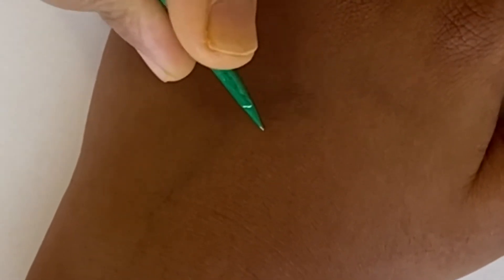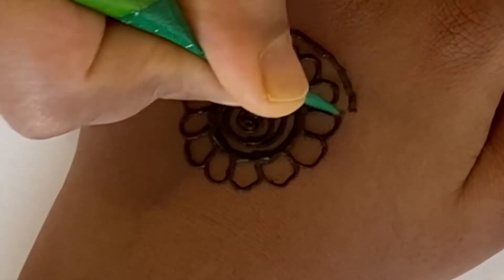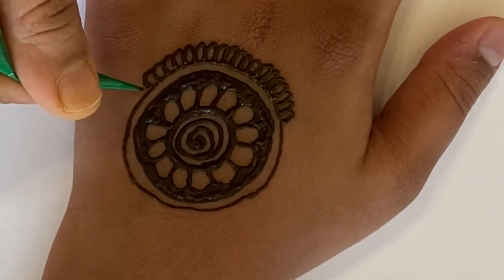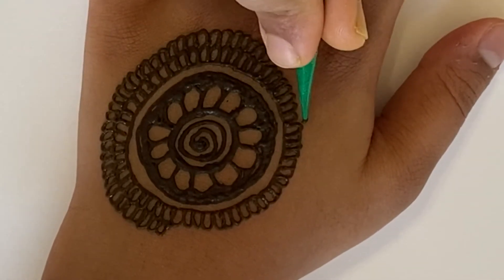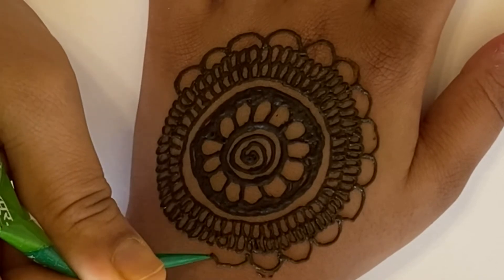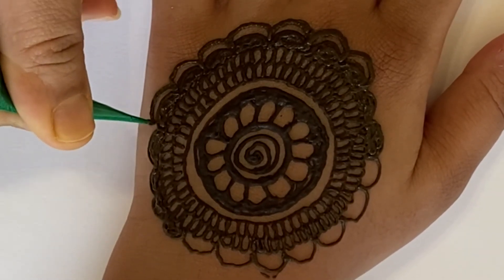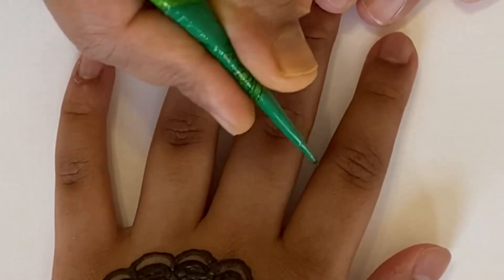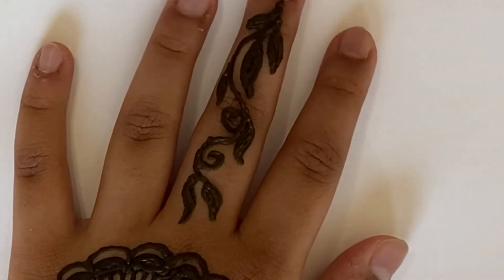KIDS HENNA DESIGN||KIDS MEHNDI FLOWER EASY DESIGN ep.3||छोटे बच्चे से सीखे मेहंदी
Learn to draw beautiful and easy henna mehndi design for kids.The instructions in this kids henna design are given by kid.